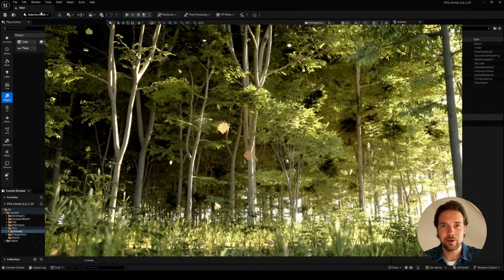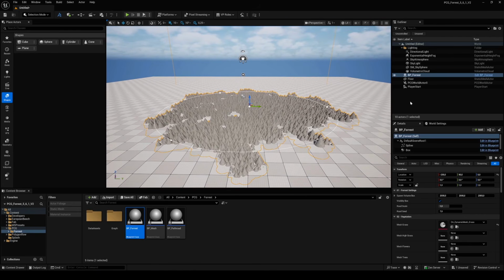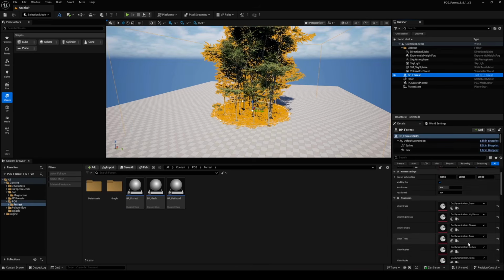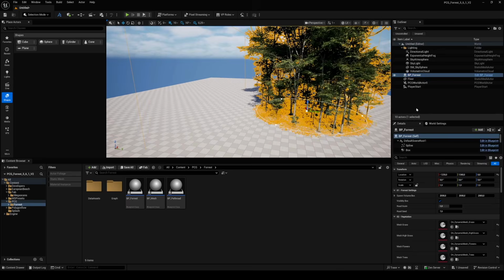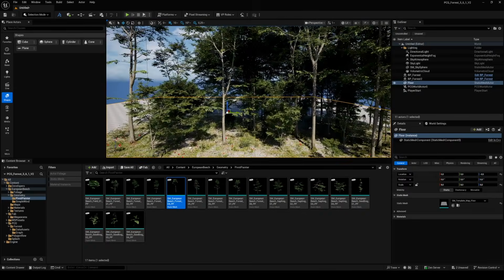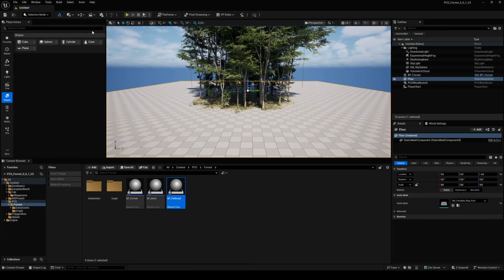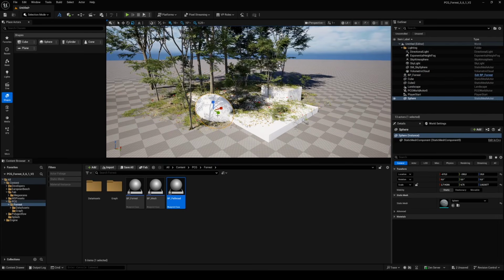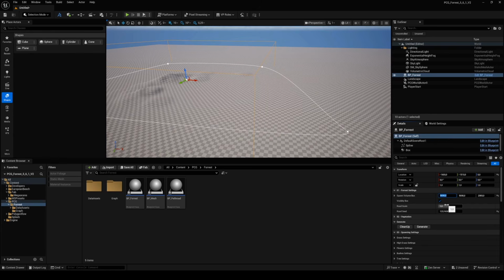The ULTIMATE PCG Forest Generator for Unreal Engine 5! (Demo + Tool)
In this video, I'm launching my brand new updated PCG Forest Generator—a powerful tool designed to help you create photorealistic, vast forests in minutes, perfectly optimized for Unreal Engine 5.

I'll walk you through the installation and usage of this pcg tool. This is a must-have for all game devs and environment artists looking to save serious time.

The PCG Forest is available for 5.4, 5.5, 5.6 and 5.7 versions
Megaplants are only available for the 5.7 version only.

00:00 Intro
00:43 Enable Plugin
00:56 How the Blueprint works on a mesh floor or landscape
01:58 Filling the data assets
02:52 How it works and new features
05:15 Using multiple blueprints
07:35 Remove tool and the Pathroad
08:34 Elovation in your blueprint
10:58 Exclude Meshes from your blueprint
11:28 Large environment
12:29 Outro